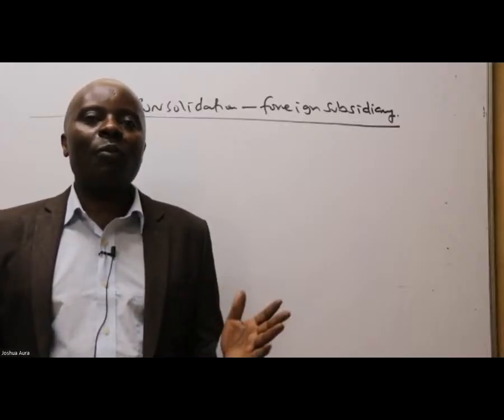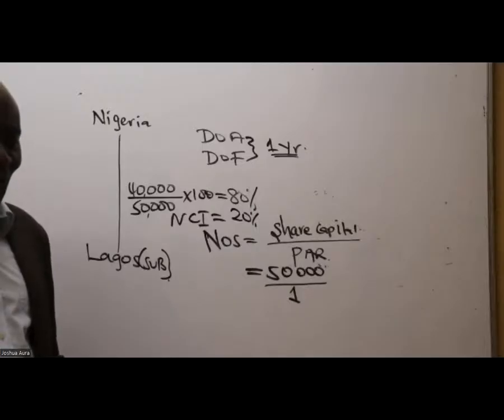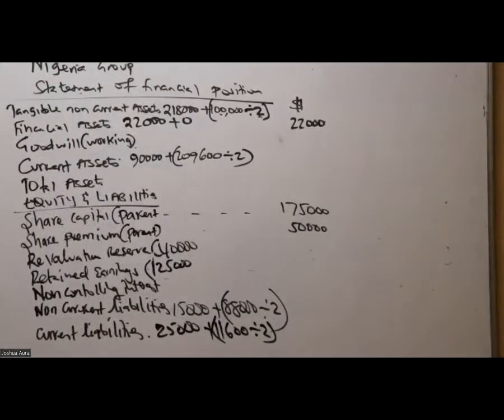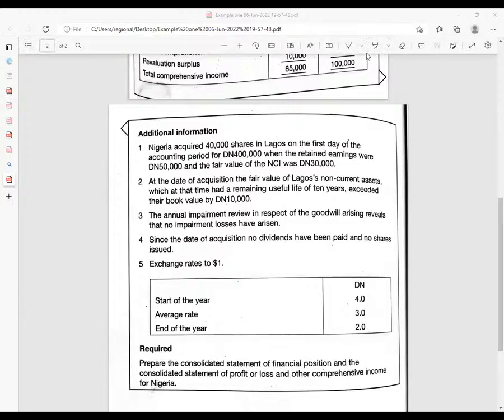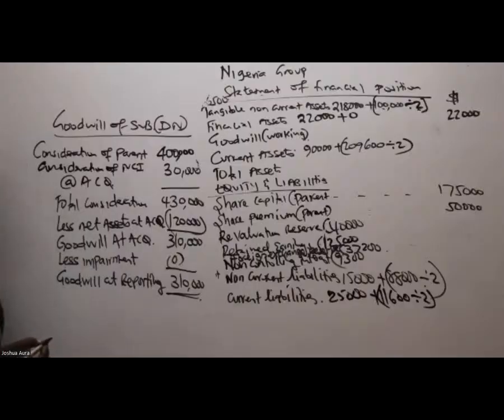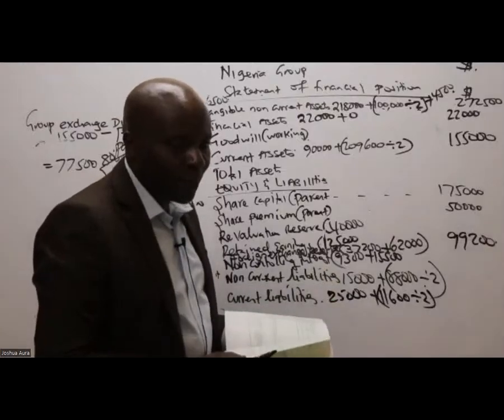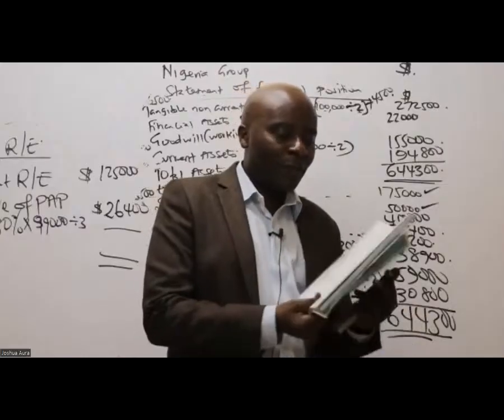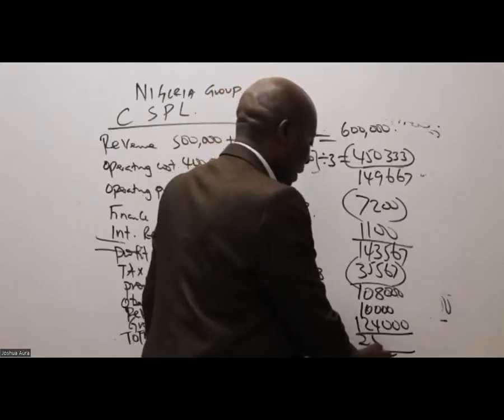AFR- Group Consolidation-CPA KENYA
We offer both physical and online classes, ensuring every student gets the perfect balance.